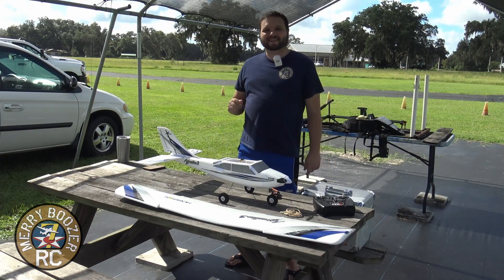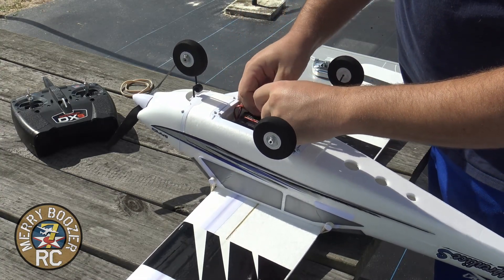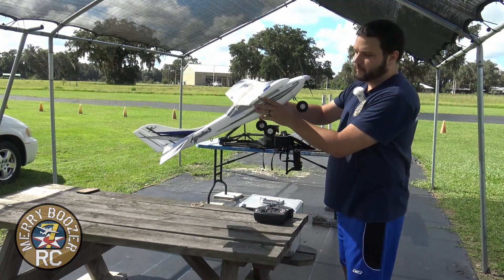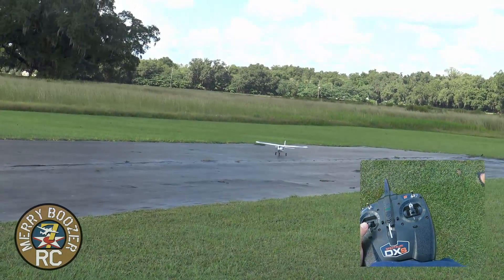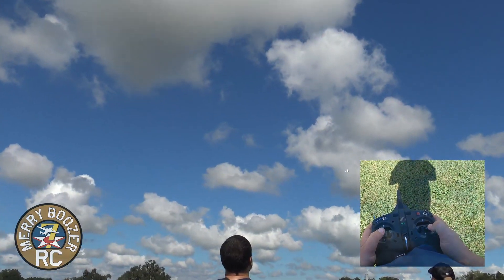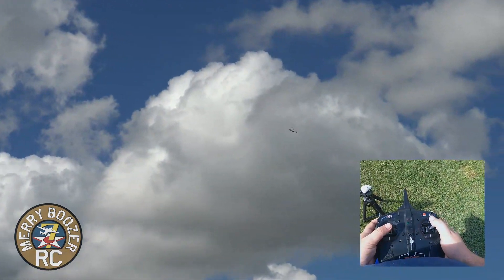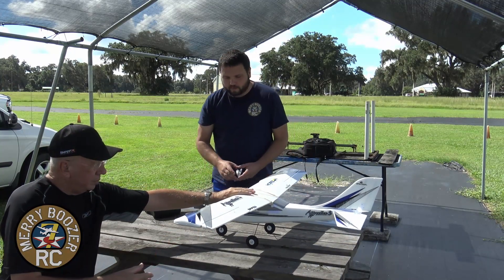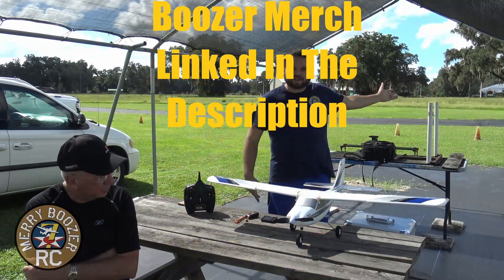How To Fly Your First RC Airplane. Set Up And Configuration Of The Apprentice S 2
This video is to help a brand new Pilot be successful at their first flight ever with an RC Airplane. We truly believe the Apprentice is the perfect first model for any aspiring model aviator. With the RTF apprentice you get everything in the box to fly your first model.

Even if you’ve never flown a radio controlled (RC) airplane before, the HobbyZone® Apprentice® S 2 1.2m is designed to make learning to fly with a more “traditional” trainer easy and fun! It’s an updated version of one of our best-selling trainer aircraft – the Mini Apprentice S 1.2m – and is scaled down from the larger E-flite Apprentice STS 1.5m design so it’s more affordable and more convenient to fly at large parks and sports fields in addition to typical RC flying fields. The Apprentice S 2 is equipped with Horizon Hobby's exclusive and innovative SAFE technology, making it possible for almost anyone to learn to fly successfully. Beneath its durable exterior, pilots will find an efficient brushless motor along with a telemetry-capable ESC plus a Smart battery and charger (battery and charger sold separately for the BNF® Basic version). The wide-stance tricycle landing gear with a steerable nose wheel and oversized tires offers improved ground handling for easier take offs and landings. Optional floats can also be installed for takeoffs and landings on water!